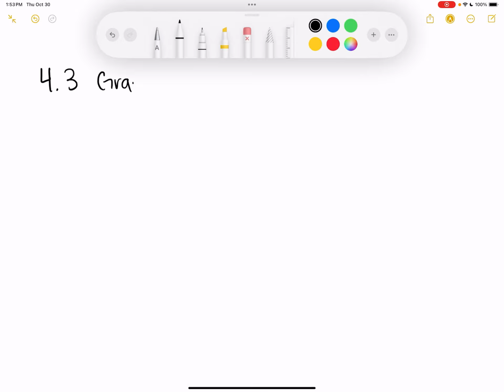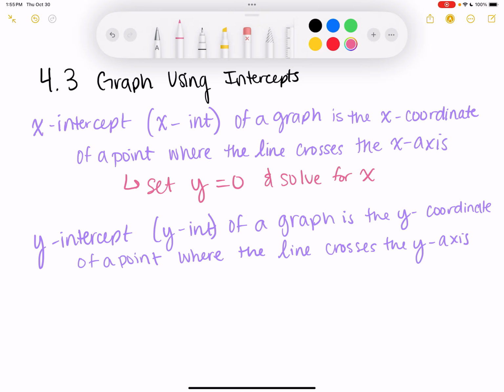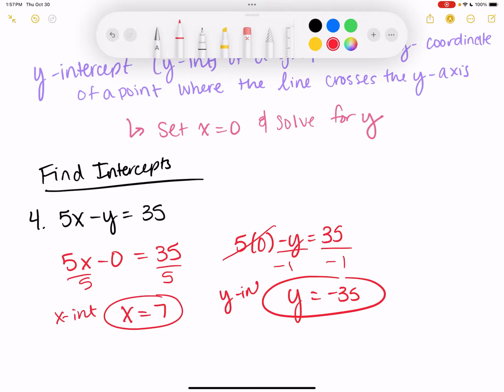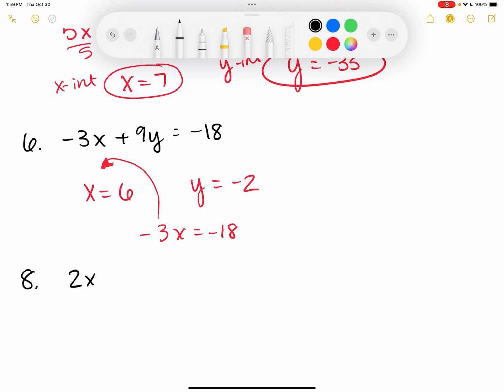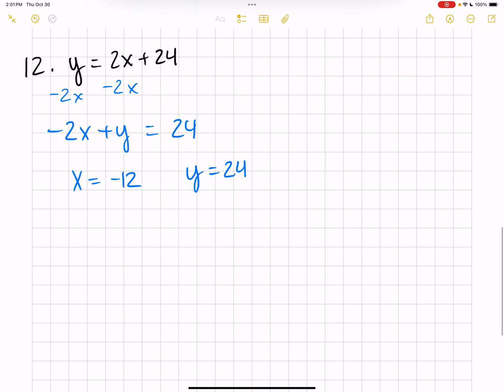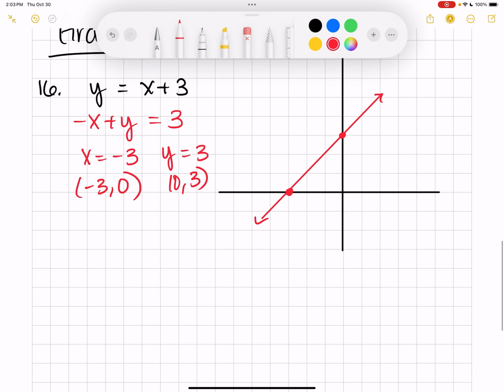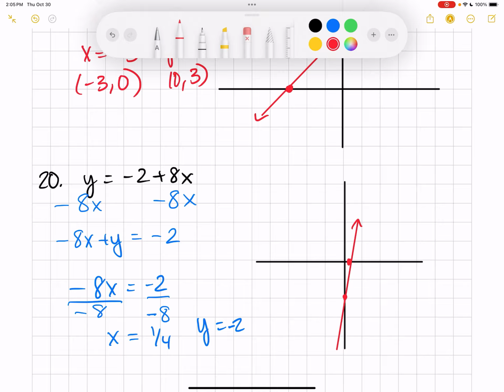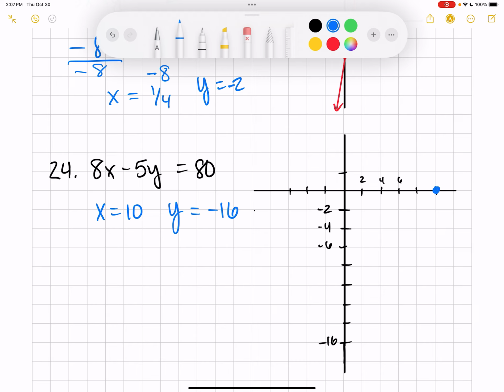Algebra 1 4.3 Graph Using Intercepts